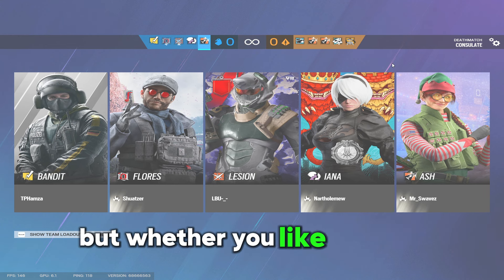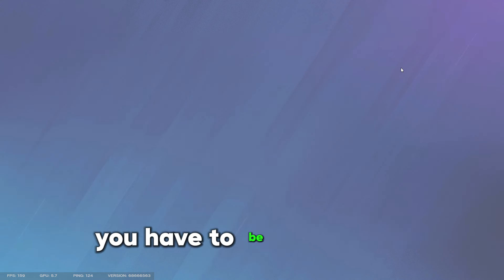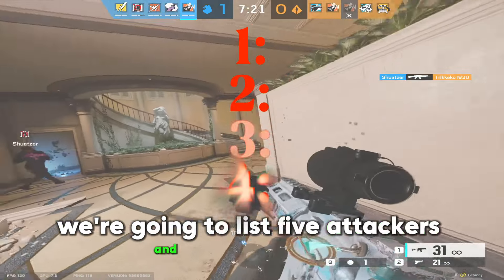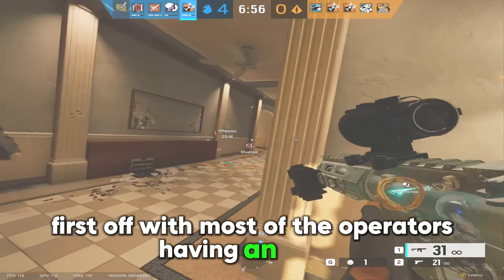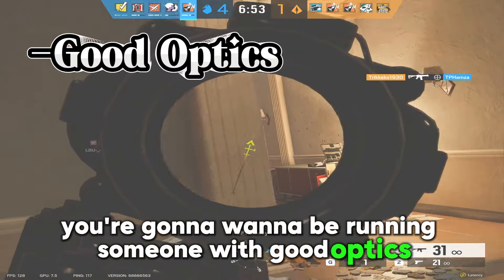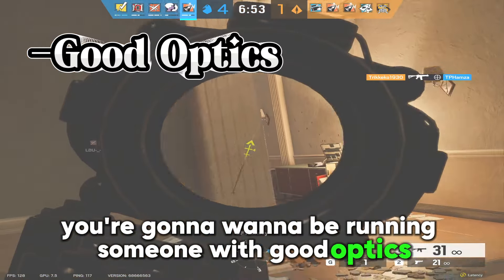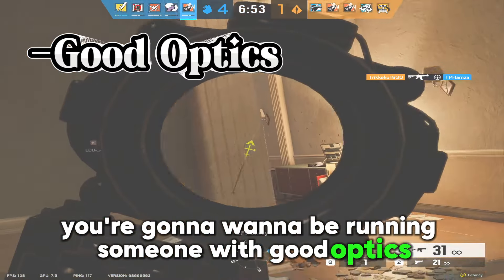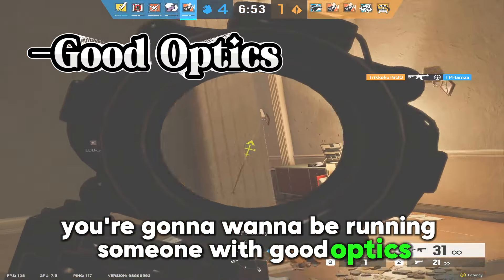Play THESE 10 Operators to RANK UP in Rainbow Six Siege...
Today we talk about the best operators of 2024 in Rainbow Six Siege. I give out 5 defenders and 5 attackers and tell you why you should bring them.